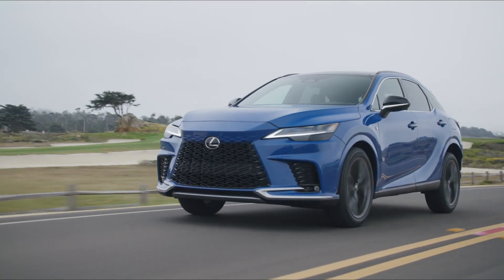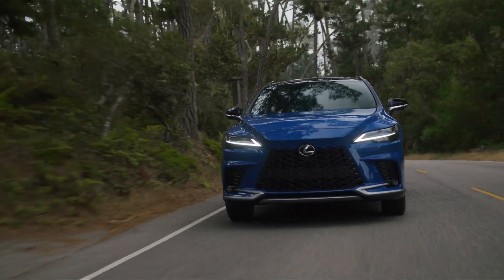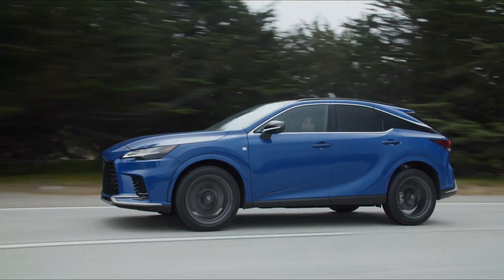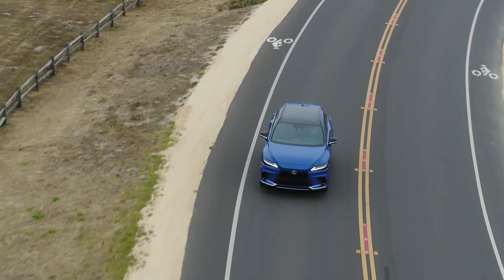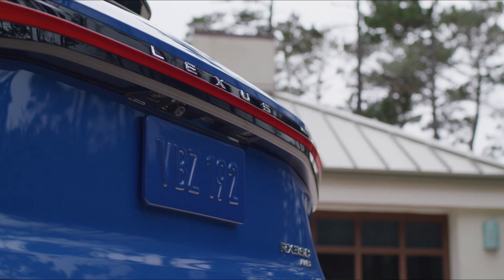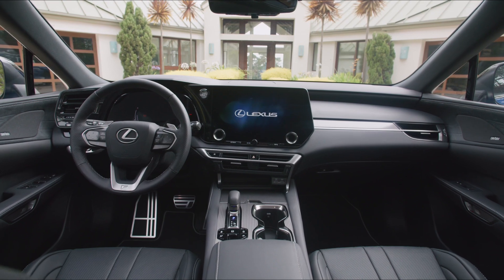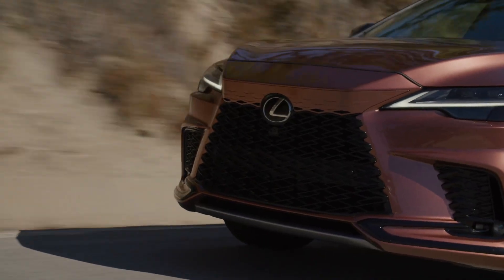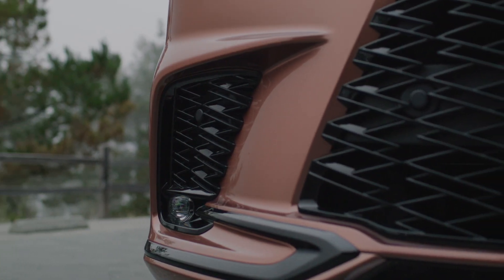2024 LEXUS RX - (NEWS and PRICING)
Some news releases on the 2024 Lexus RX models with technology and pricing updates.

A number of new technologies are available, including an Advanced park with a Remote park, traffic jam assist, and other features, but they are not on all models.

Timeline:
00:00  Intro (starting with Exterior RX 350 AWD F Sport)
01:50  Suite of Technology for RX
07:03  Interior of RX 350 AWD F Sport
08:34  Lexus RX 500h F Sport (Exterior)
12:22  Lexus RX 500h F Sport (Interior)
13:58  Model and Pricing Info